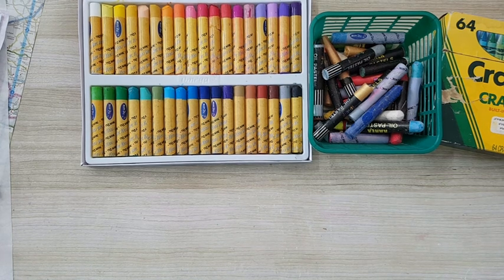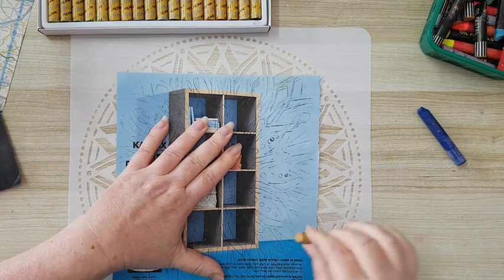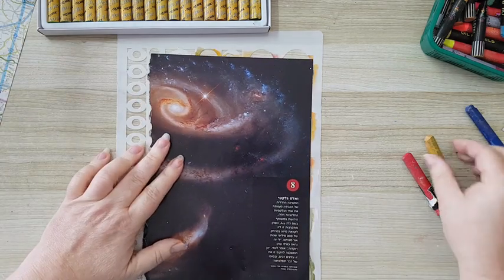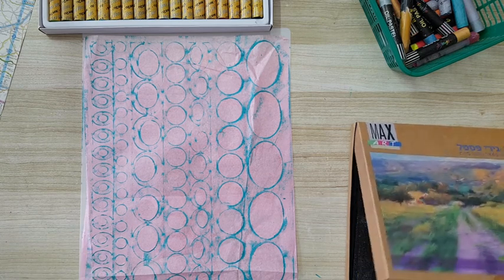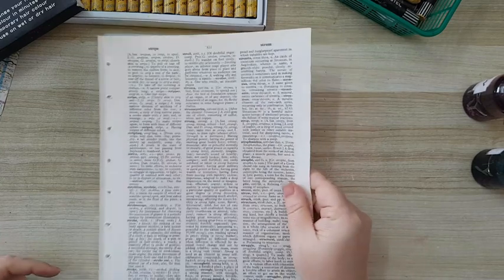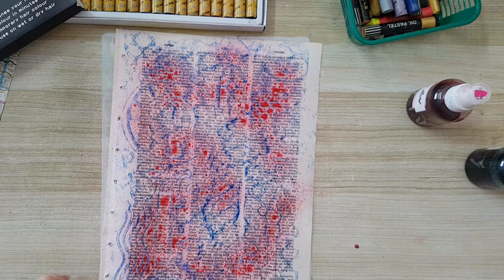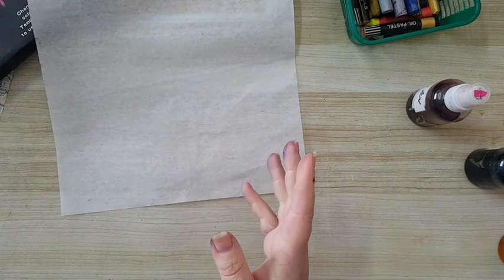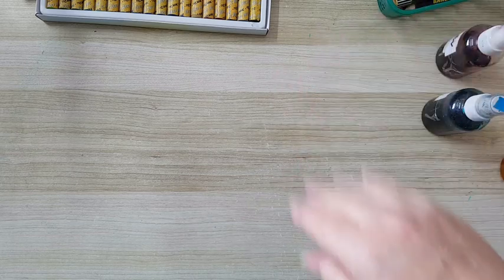Making Painty/Collage Papers #5 - Stencils And Oil Pastels/Crayons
Build your stash - making painty/collage papers by scraping oil pastels or crayons over a stencil

collage papers